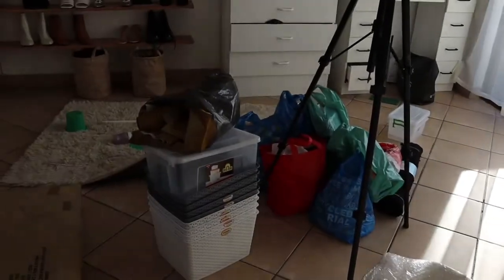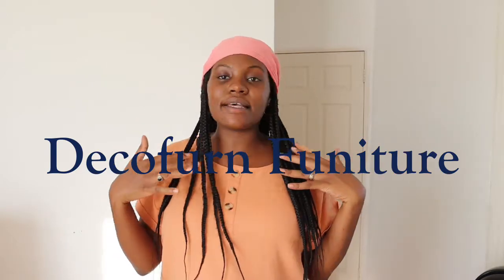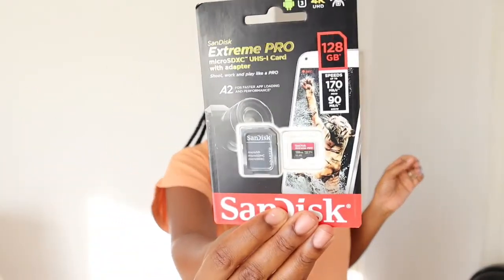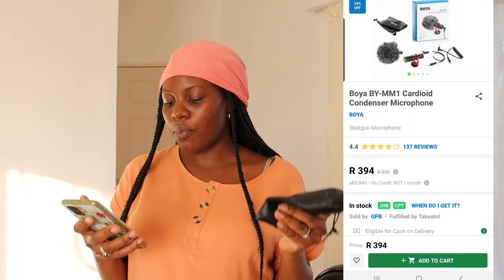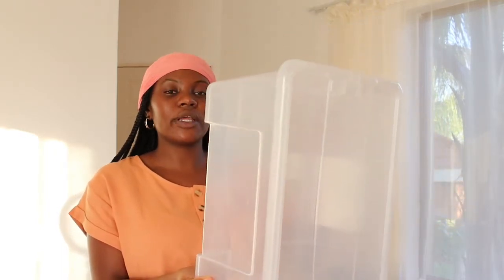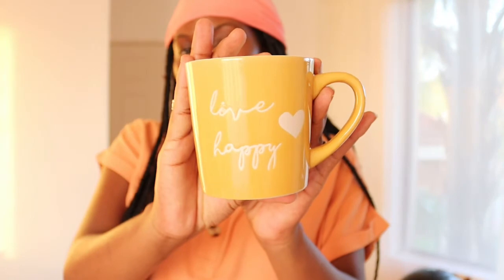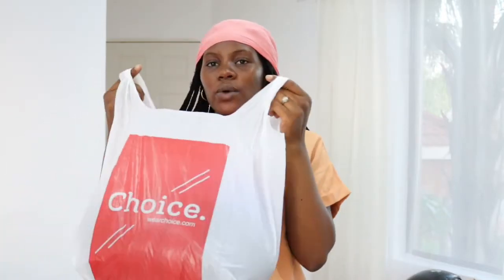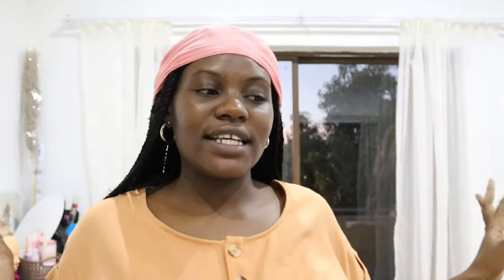HUGE Shopping Unboxing Haul | Home & beauty room deco. | Takelot, Decofurnsa, Pephome | S.A YOUTUBER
🤍🤍🤍OPEN ME🤍🤍🤍
Hey Guys Hope y'all are doing well.

In today's video in the previous two vlogs. I got stuff from takealot , decofurnsa , pephome , gamestore and others. I also got my husband a gift from Nikeoffical that he loves so much.